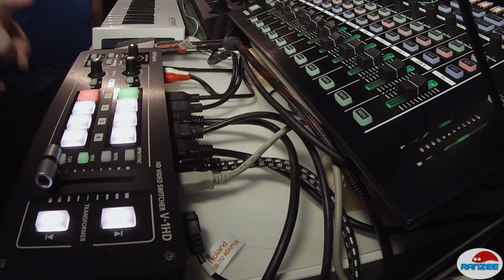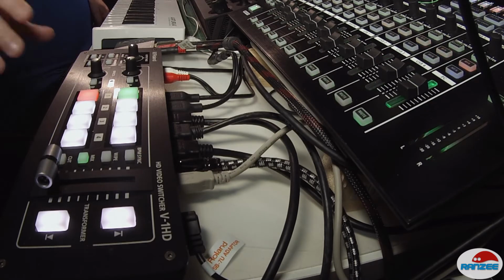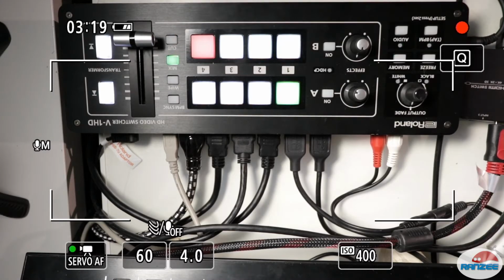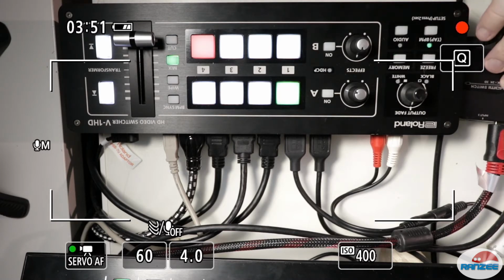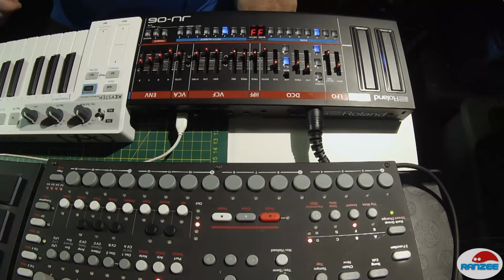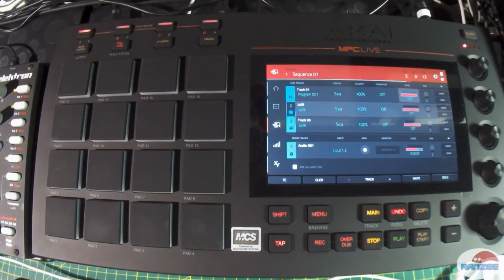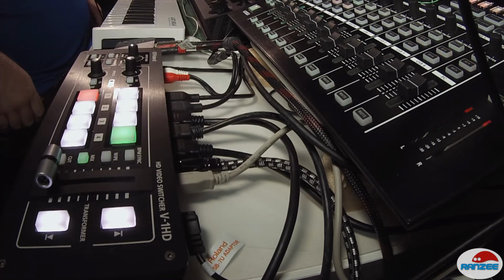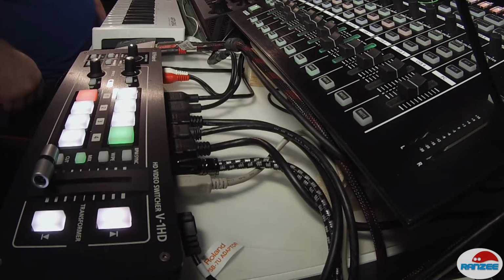Roland V-1HD with some synth gear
I got to play with the Roland V-1HD, and hook it up to some GoPro cameras, and other HDMI video sources then made a little jam with it.

Gear used in this video:

Roland V-1HD
Avermedia Extremecap U3
Akai MPC Live
Roland MX-1
Roland JU-06
Arturia Keystep
Elektron Analog Four (A4)
GoPro Hero 3
Zoom Q4
Zoom H6
Canon 80D

and a crapload of cables!